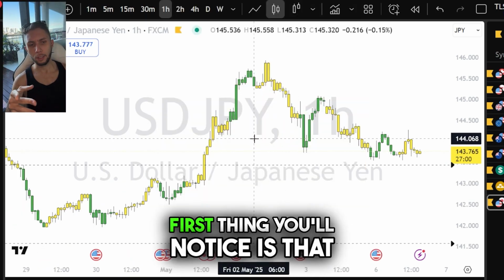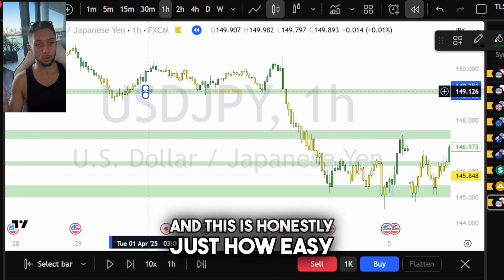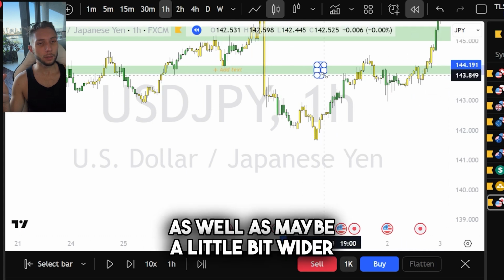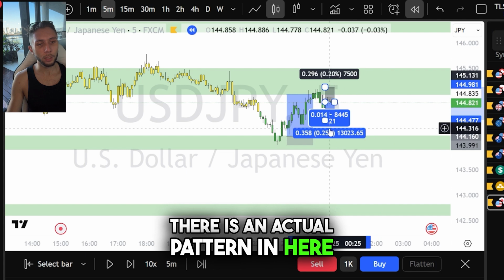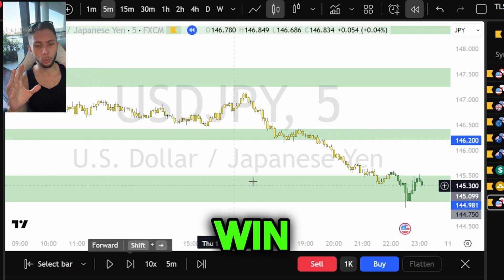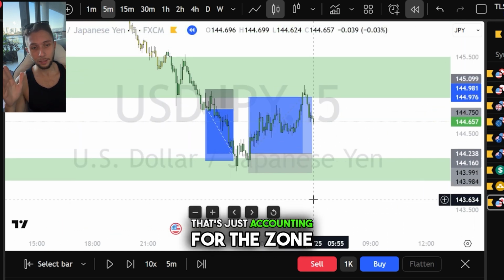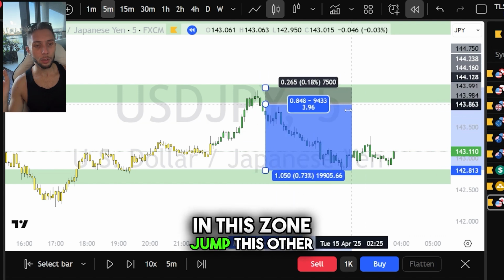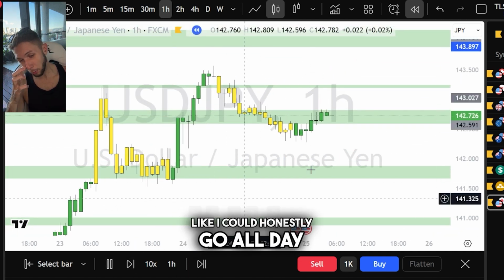The Forex Strategy You Were Never Supposed to See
You’ve seen SMC, ICT, indicators, and a thousand YouTube strategies that all lead to the same place:
confusion, blown accounts, and second-guessing every trade.

This strategy?
It’s not based on theory. It’s based on what actually moves price.

✅ One Zone
✅ One Pattern

✅ One Time Window
No noise. No guessing. No fluff.

They never taught this — because they don’t trade it.
But I do.

👉 Watch the free 10-minute breakdown now:

Linktr. ee/theonefxt

This might be the last strategy you’ll ever need. 🔥